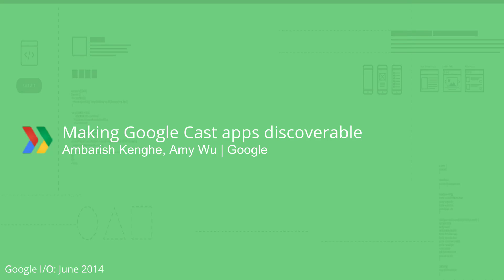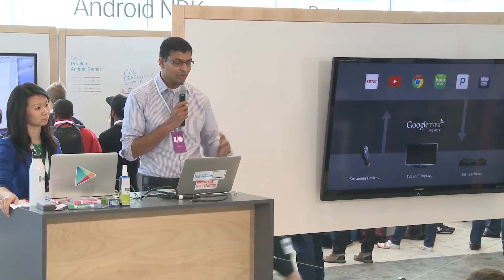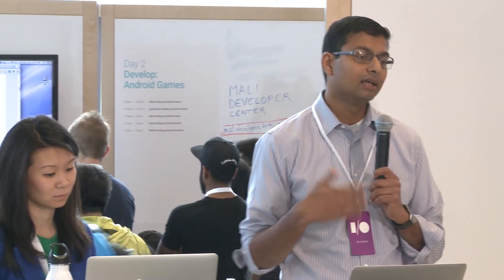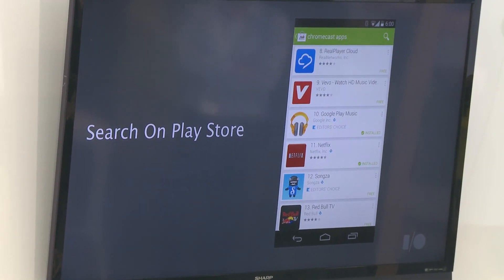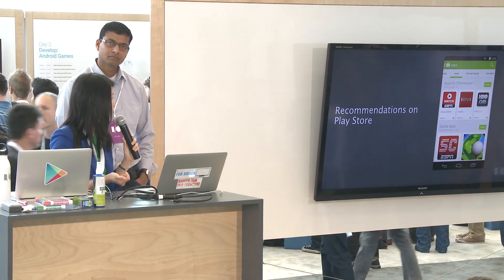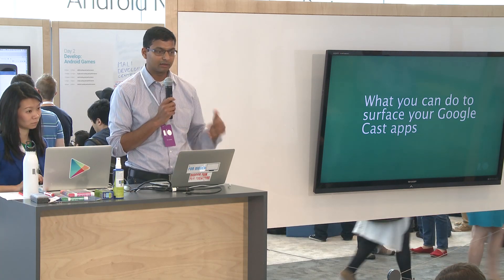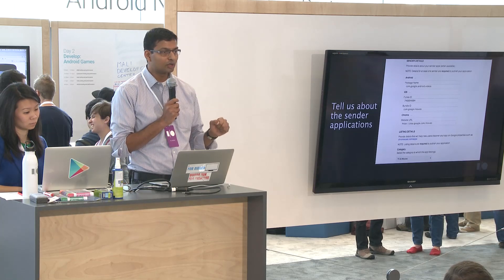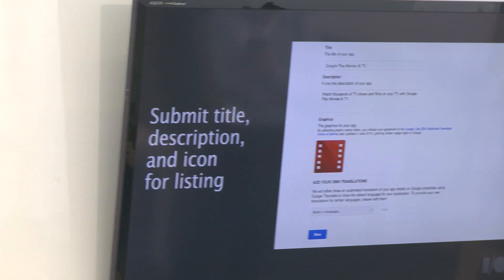Google I/O 2014 - Making Google Cast Ready apps discoverable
Ambarish Kenghe, Amy Wu

Google Cast is a technology for enabling exciting multi-screen experiences. In this session, we will talk about what Google is doing to make these apps discoverable by users and what developers can do to make sure their apps are surfaced.

Watch all Google I/O 2014 videos at: g.co/io14videos